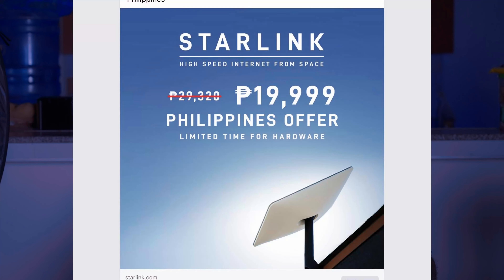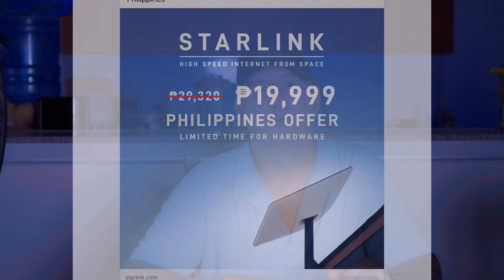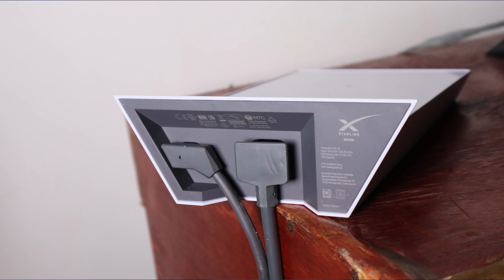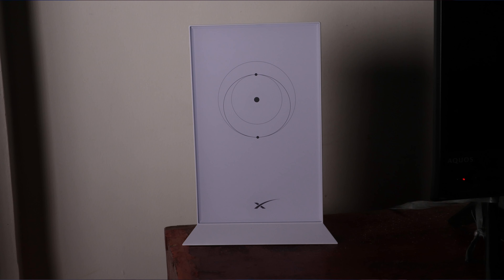Starlink in the Philippines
I've been asked a lot of questions about my new Stalink installation here in the Philippines.  People, including me are not happy with the local internet providers.

Cameras I use:
Gopro 11.
Olympus TG-6.

Tools for adventure motorcycle riding:
Portable mini air compressor.
Tubeless tire plugs.
Bluetooth OBD2 scanner.
OBD2 to KTM adapter cable.